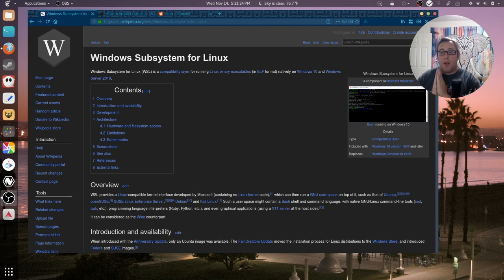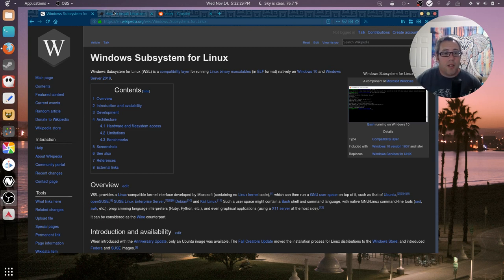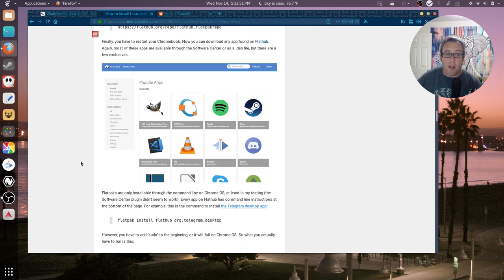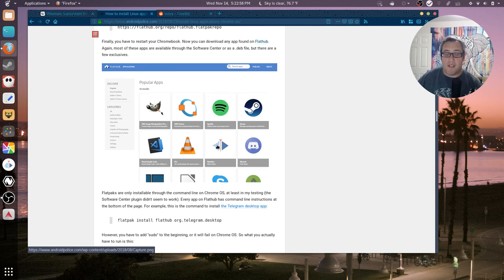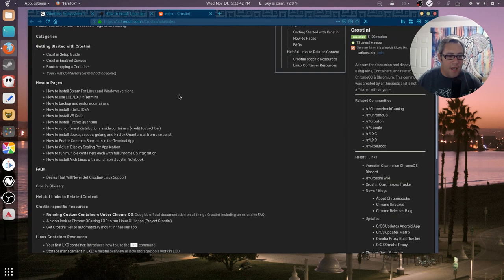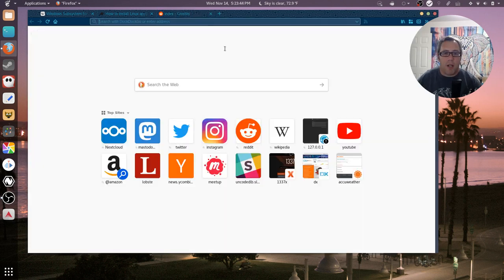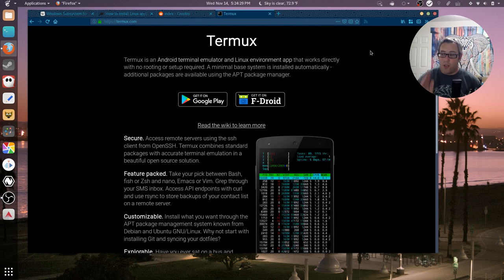Year of the LINUX DESKTOP!™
Sorry about the clipping audio. I had the settings cranked a little too high.

This is the year of the Linux desktop... On Windows 10, Chrome OS, and Android. Close enough I guess.